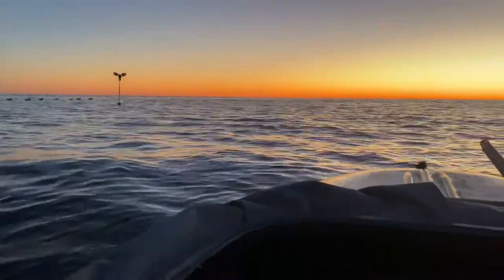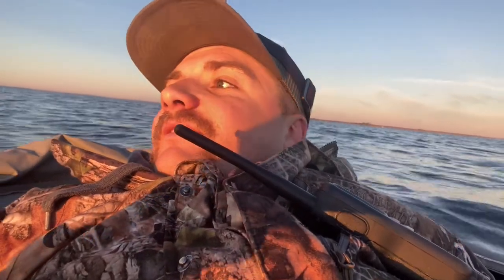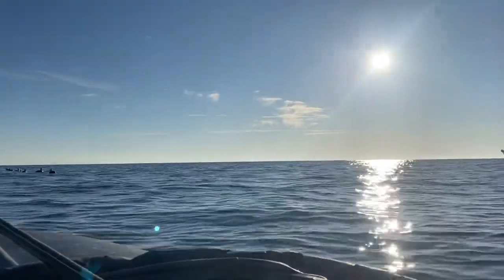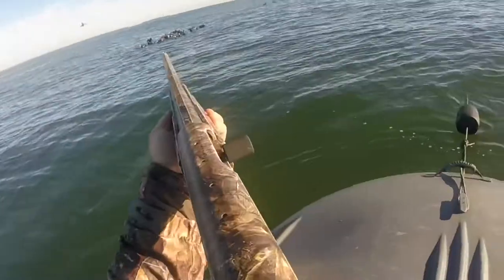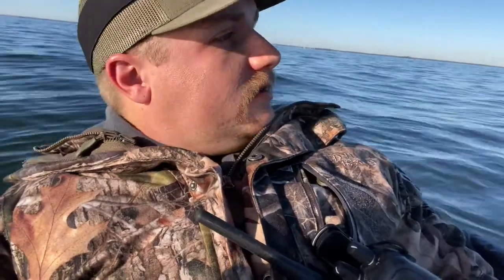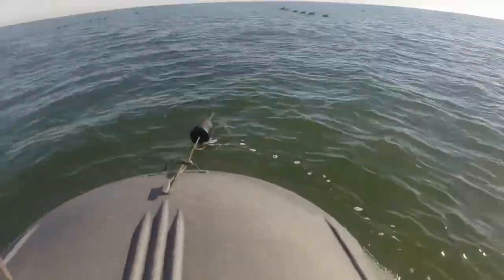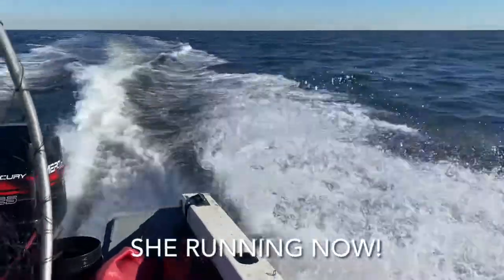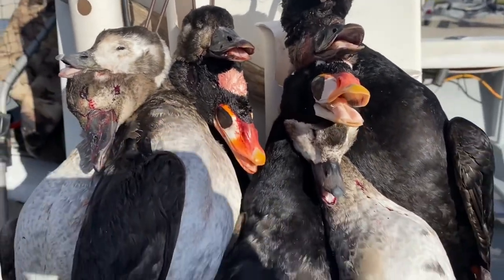December 3rd 2020-Sea duckin’ on the Chesapeake Bay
Got invited to go out sea duck hunting for my first time ever. Went out with a great group of guys and got a couple first. What more could I ask for? Thankful to live so close to this great resource; the Chesapeake Bay.